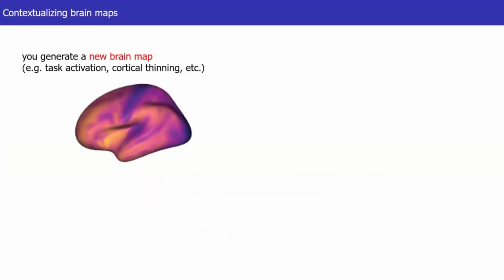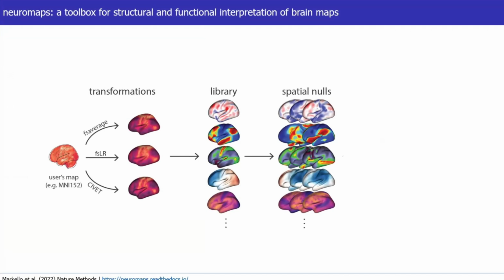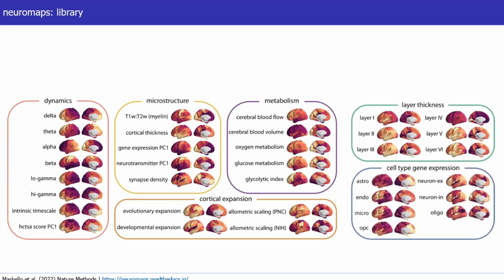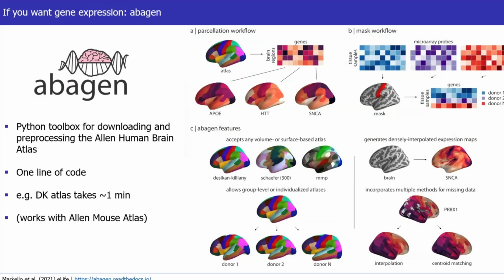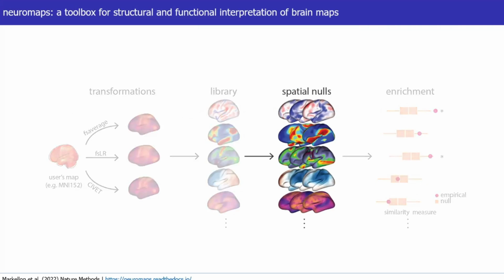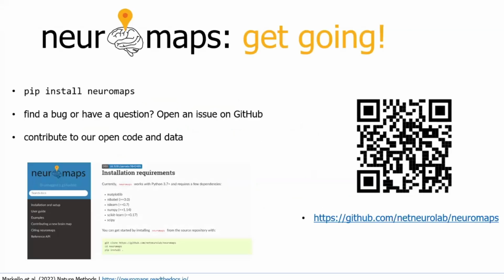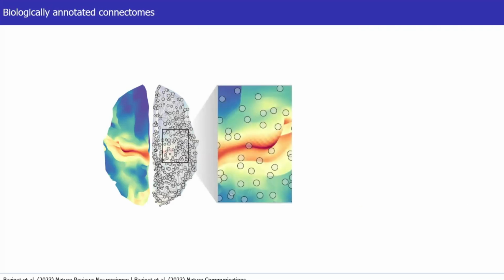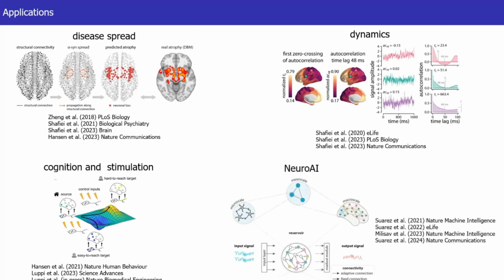S33, "Annotating Brain Maps" by B. Misic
This talk was part of the Brain Resilience and Aging Knowledge Synthesis Symposium, held on May 15, 2024.

Session: Methodological Challenges in Research on Resilience and Diversity in Brain and Cognitive Aging,

Speaker: Dr. Bratislav Misic, Montreal Neurological Institute, McGill University